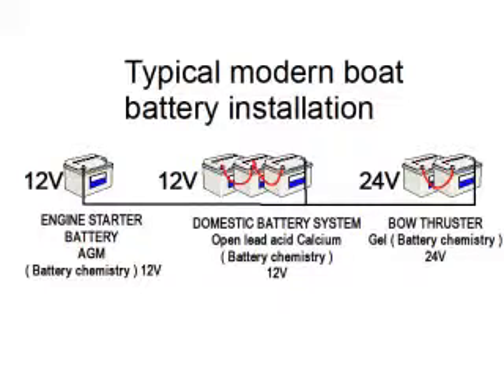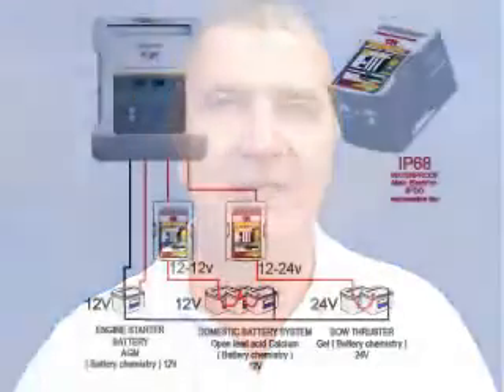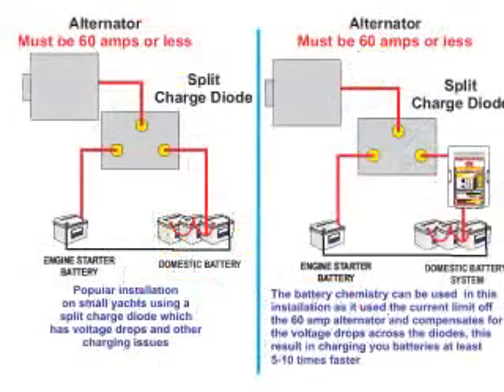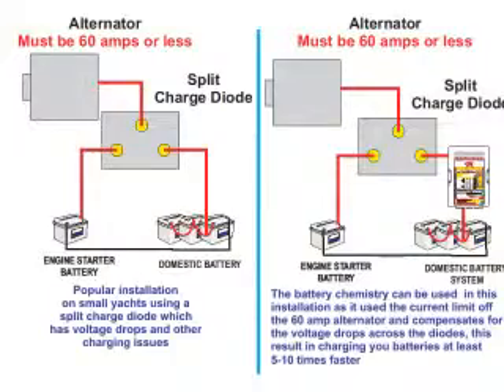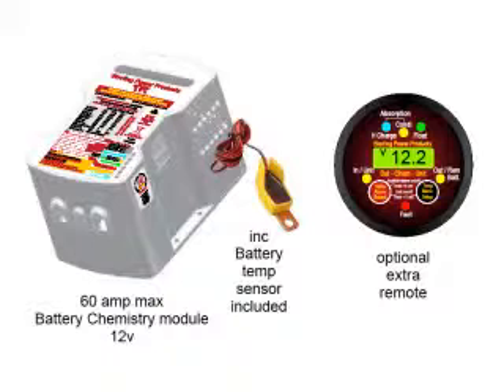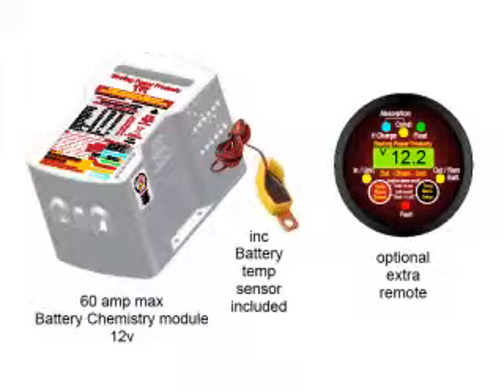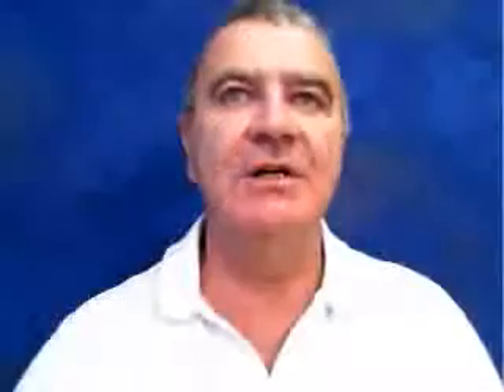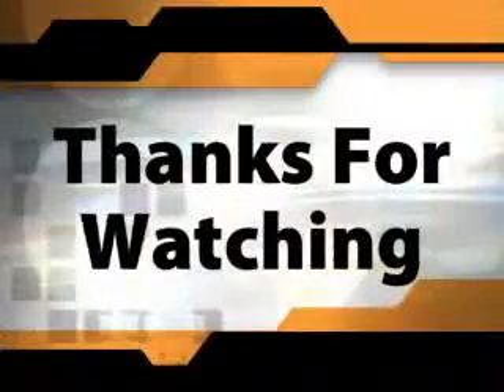Sterling Power Battery Chemistry Module OZ nBMLv56U x264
Accessory for the Sterling Power ProCharge Ultra Marine Battery Charger from Sterling Power Products. for more details on the ProCharge Ultra Battery charger or this battery chemistry module.